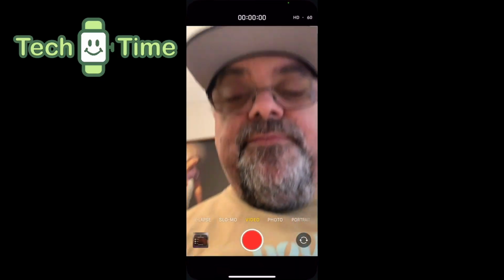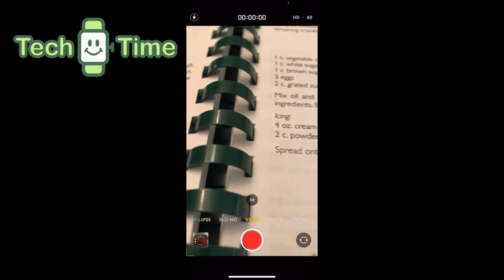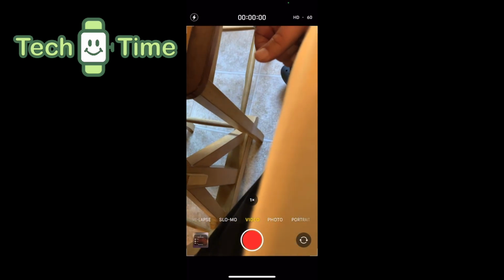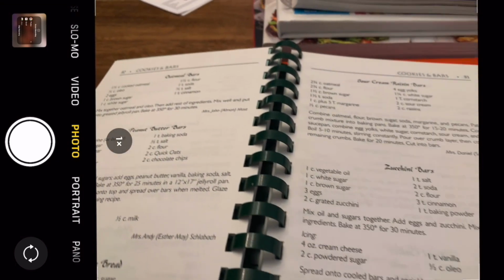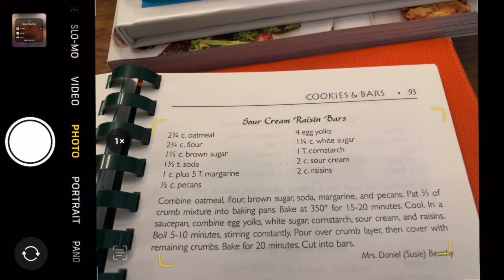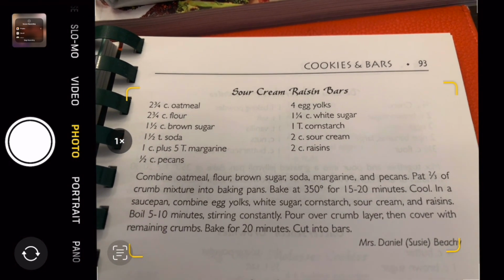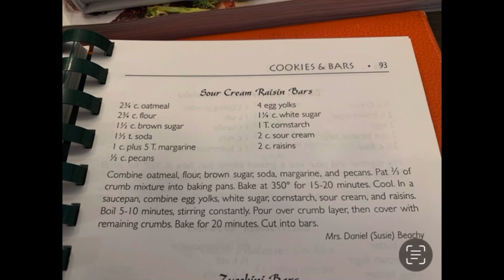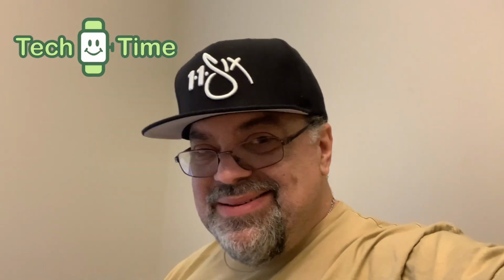iPhone feature I didn't know about.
My FREE course on "Social Media Marketing"